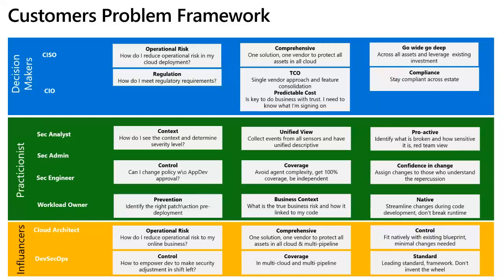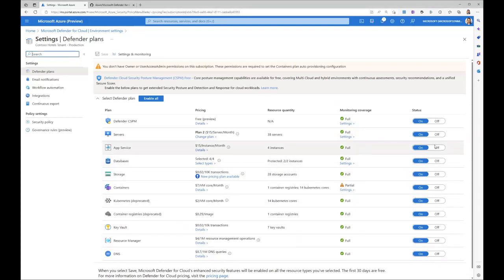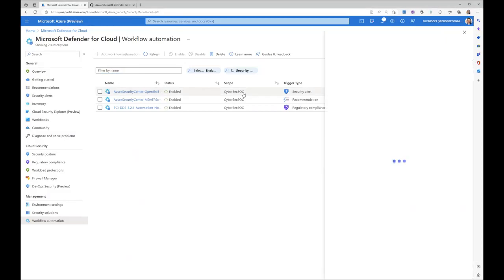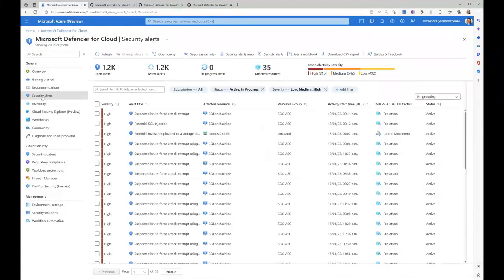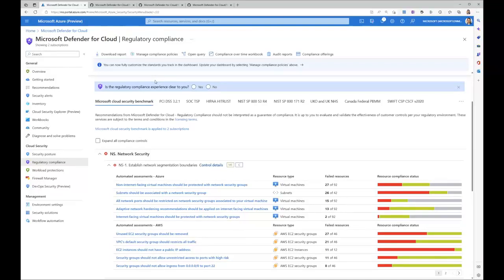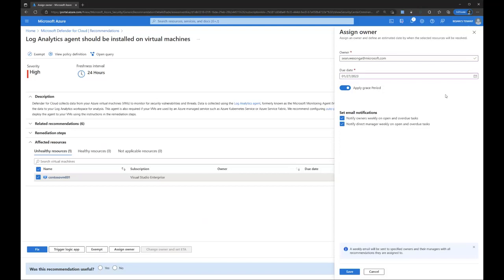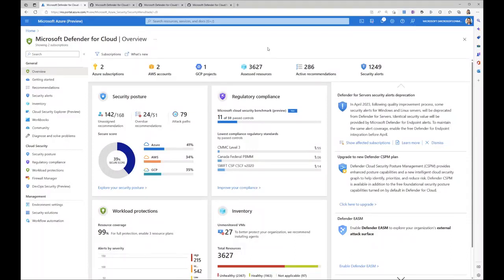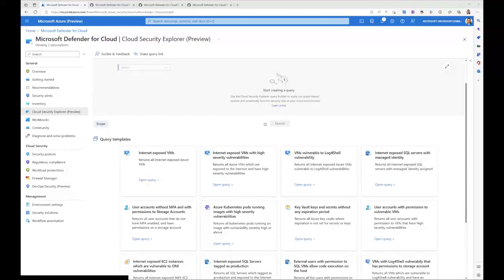A Day In the Life Series with Microsoft Defender for Cloud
Wednesday, January 18, 2023, 11:00 AM ET / 8:00 AM PT (webinar recording date)

Microsoft Defender for Cloud Webinar | A Day In the Life Series with Microsoft Defender for Cloud

Presenters: Bojan Magusic & Sean Wesonga

Description:
We heard from you that you would like to hear more about how different personas interact and use Microsoft Defender for Cloud. Join us for a unique webinar, where we give you a hands-on approach on different personas that work with Defender for Cloud on a regular basis. The main personas we cover in this webinar are SOC Engineer, Analyst, Workload Owner and Security Decision Maker.

Timestamps:
00:00 – Introduction
03:21 – Security Engineer
07:08 – Demo
18:35 – Security Analyst
23:03 – Demo
31:12 – Workload Owner
34:43 – Demo
43:11 – Sec Manager/Decision Maker
47:40 – Demo
54:28 – Q&A, Outro